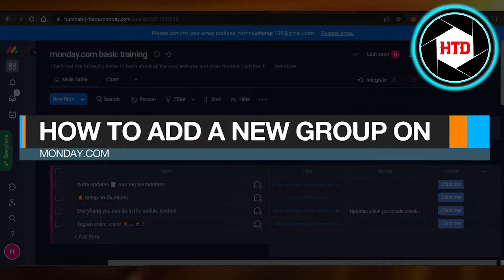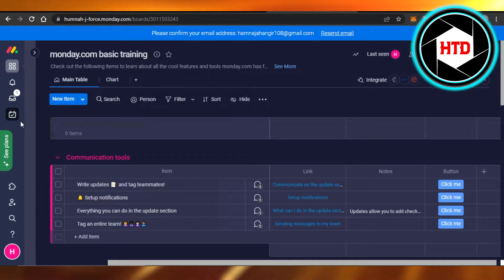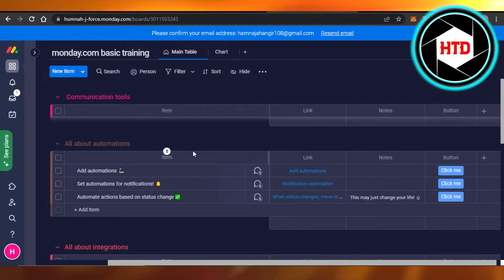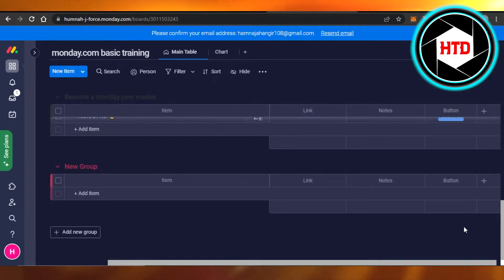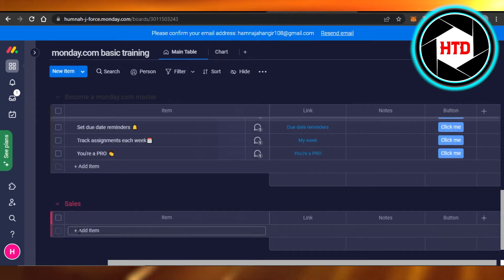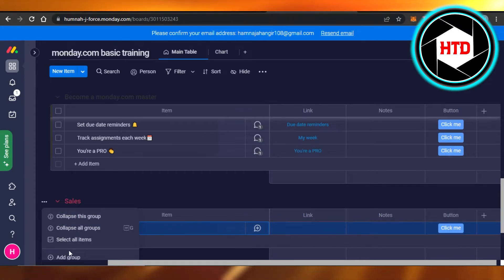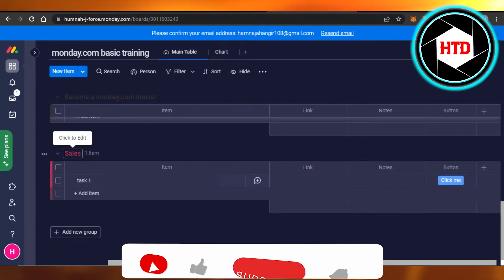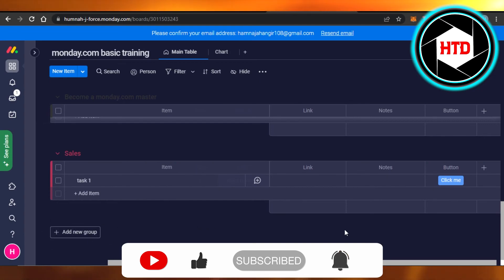How To Add A New Group On Monday.Com (Easy!)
Learn How To Add A New Group On Monday.Com. It is really easy to do and learn to do it in just a few minutes by following this super helpful tutorial to get a better understanding of everything.